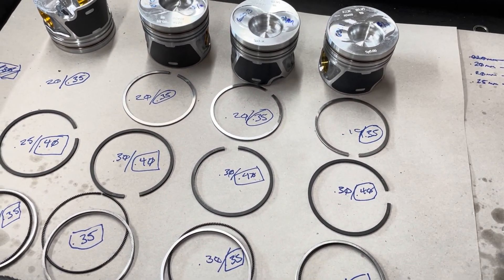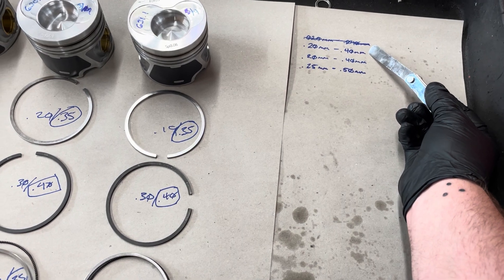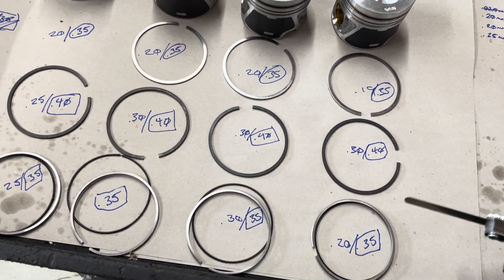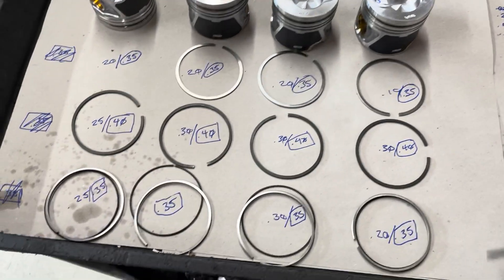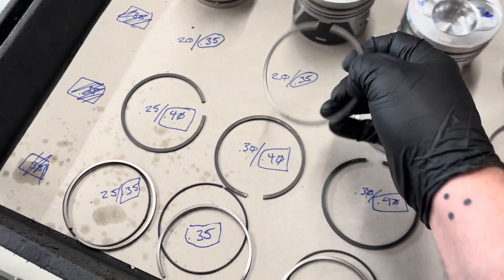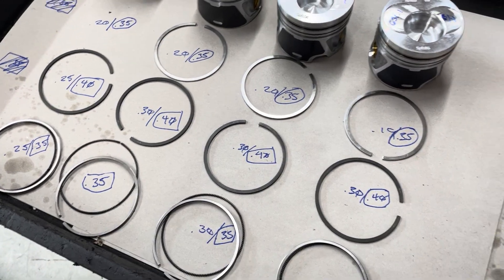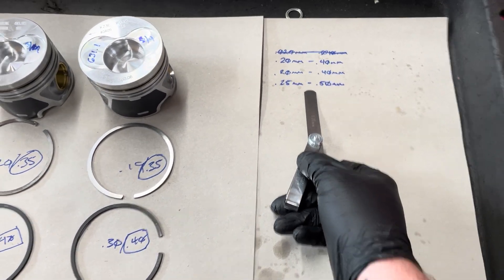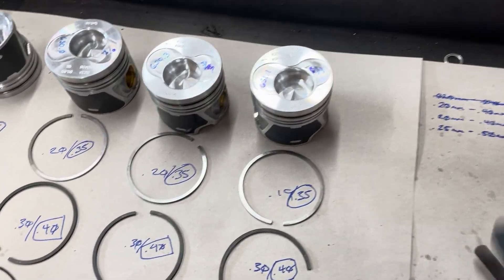Explaining Ring Gap and how to adjust it.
A brief overview of what ring gap is and how to set it.